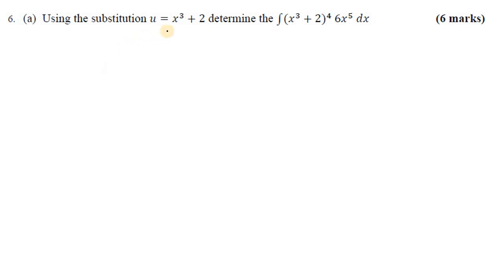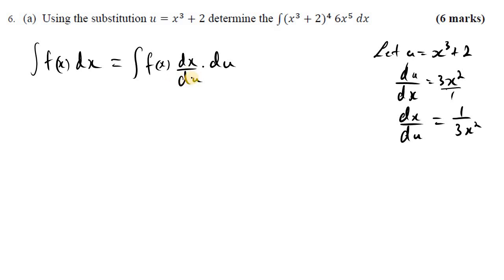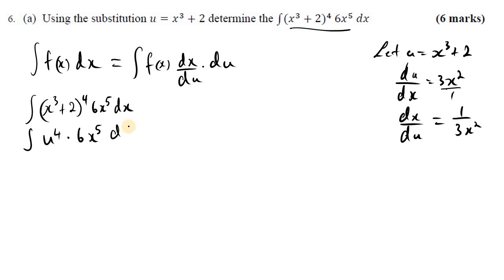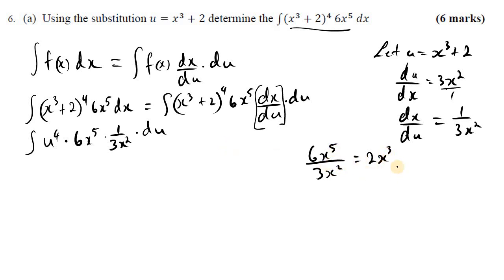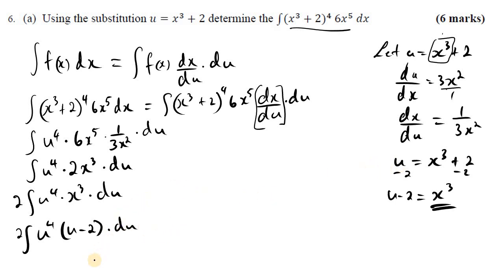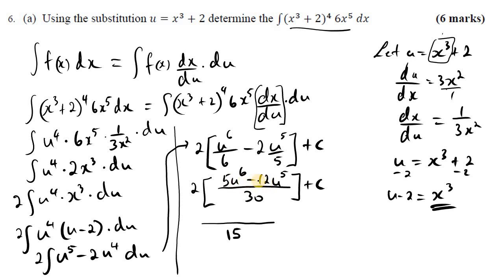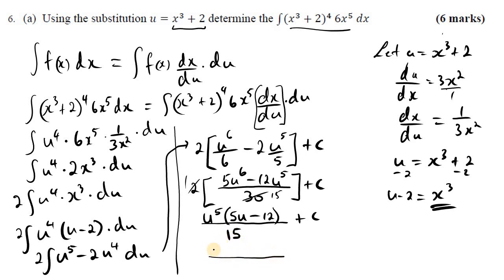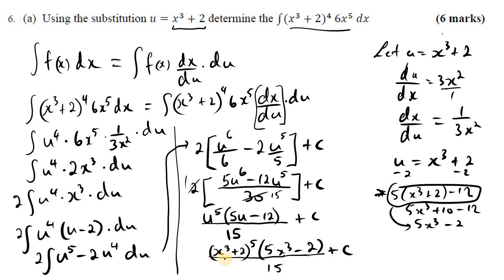Using the substitution 𝑢=𝑥^3+2 determine the ∫(𝑥^3+2)4 6𝑥^5 𝑑𝑥 | CAPE (A-Level) Math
CAPE (A-Level) Math
Using the substitution 𝑢=𝑥^3+2 determine the ∫(𝑥^3+2)4 6𝑥^5 𝑑𝑥